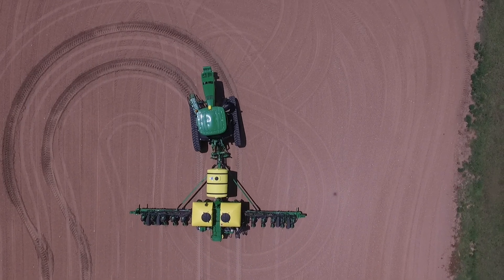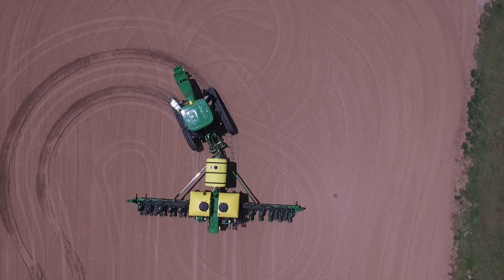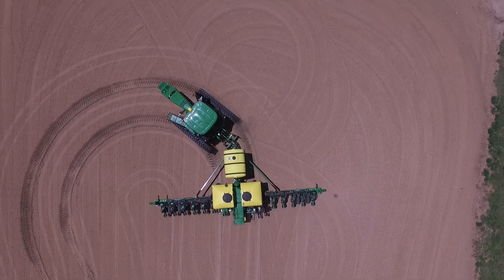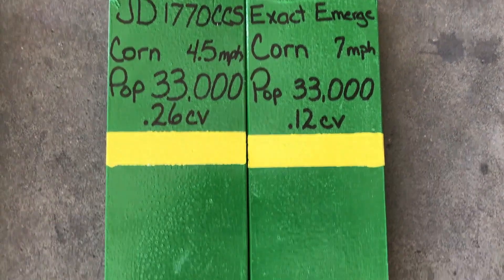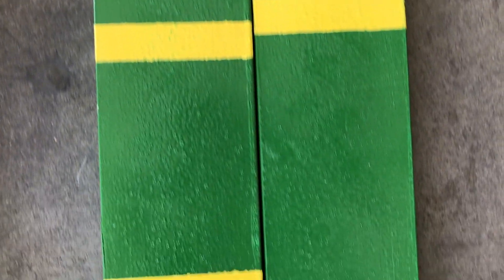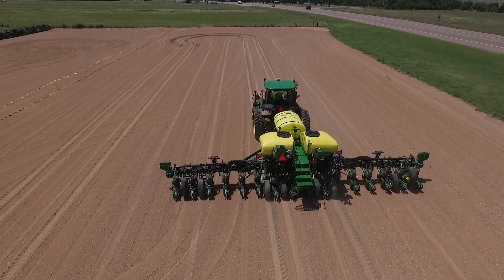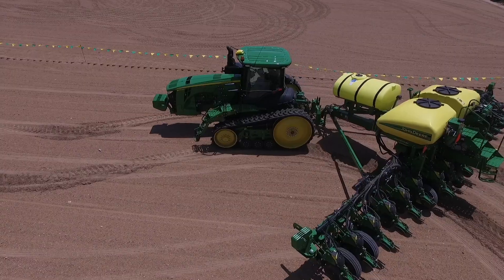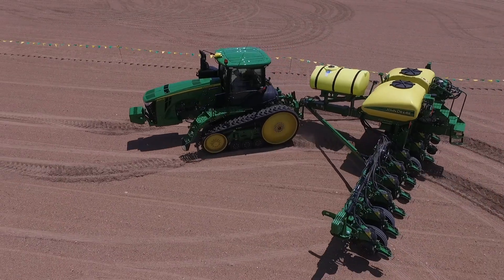BTI: AMS Tech Day 2018 - ExactEmerge